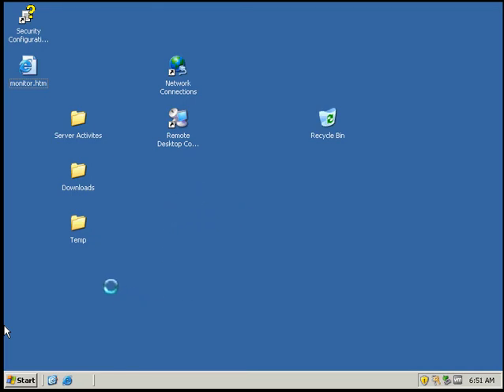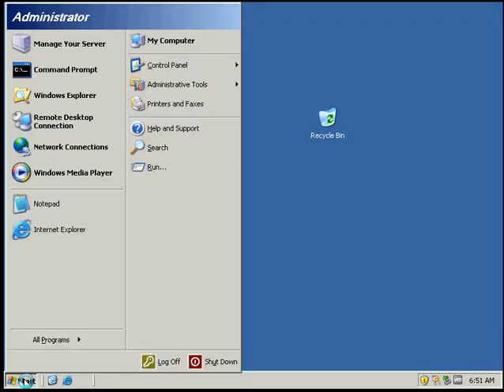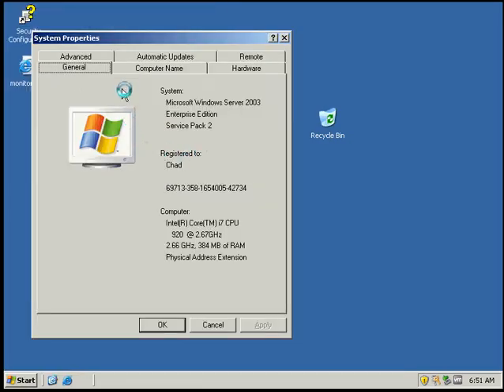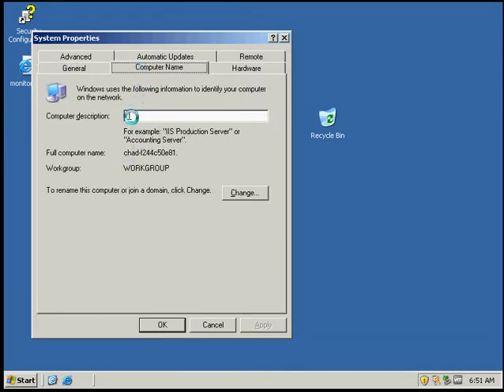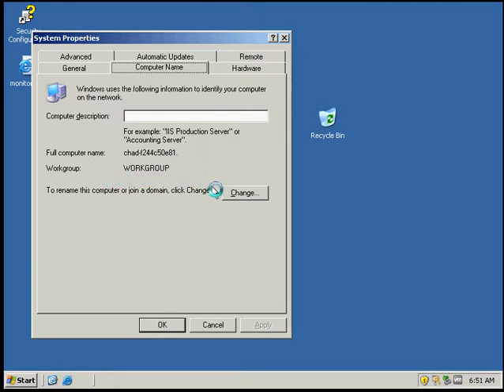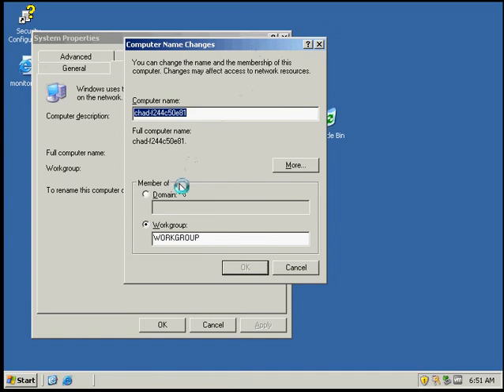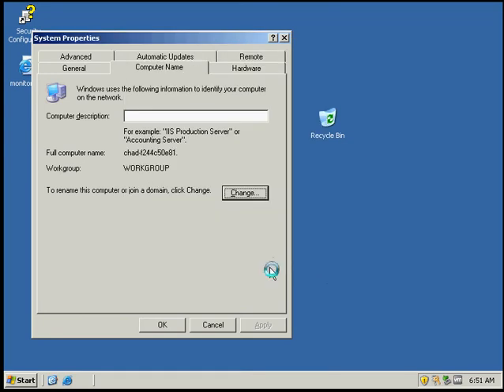Determining the Domain/Workgroup of a Windows Server 2003 system.avi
Determining the Domain/Workgroup of a Windows Server 2003 system